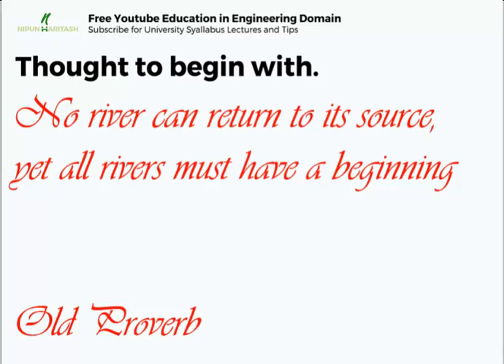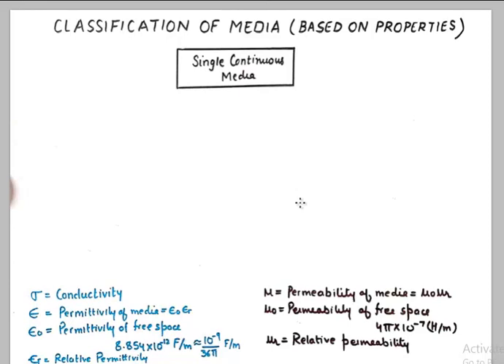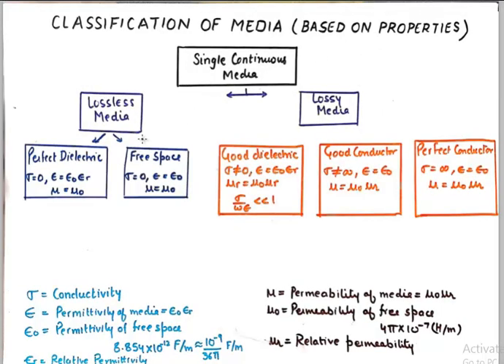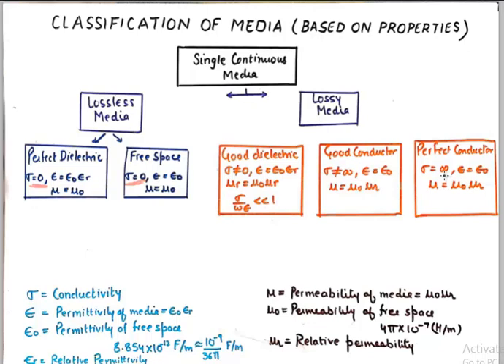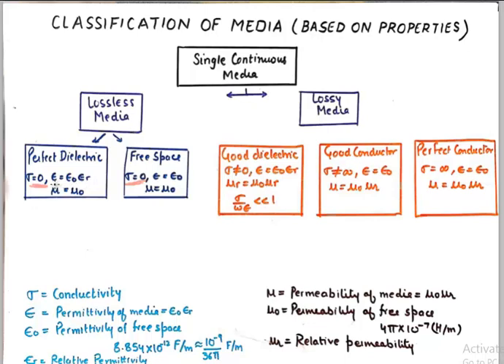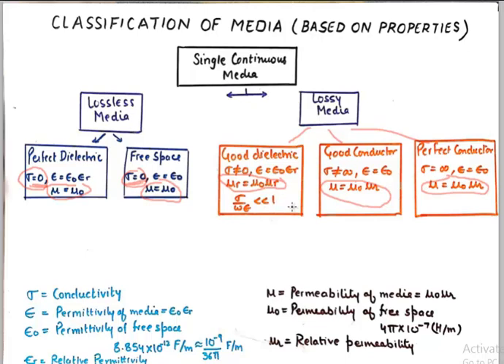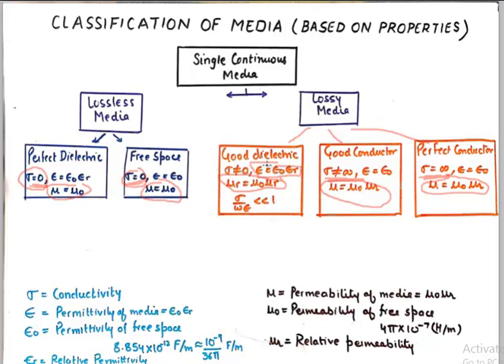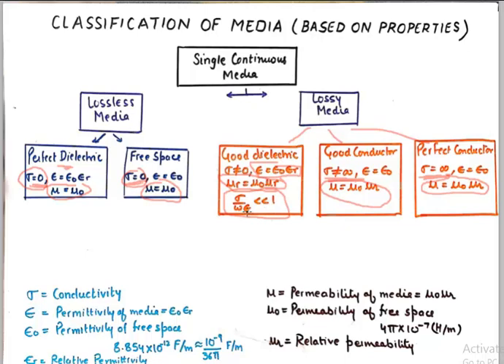Classification of Media Lossless and Lossy